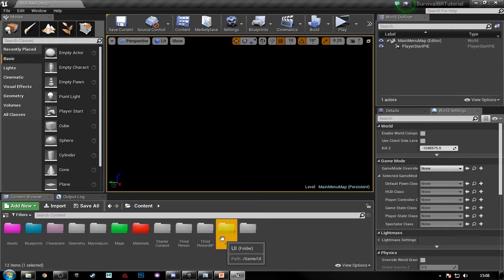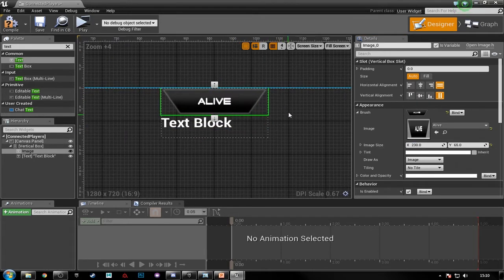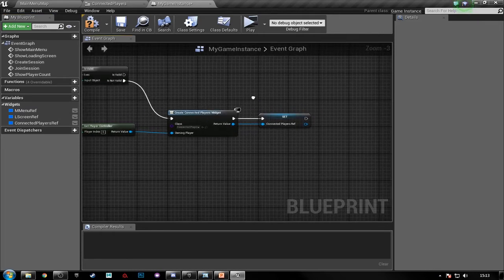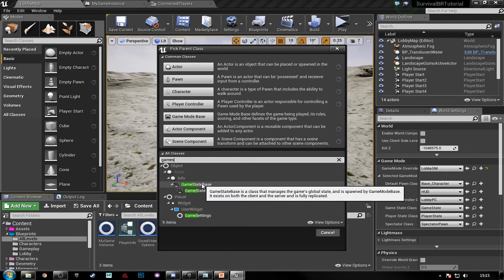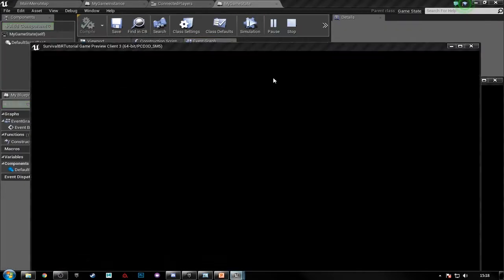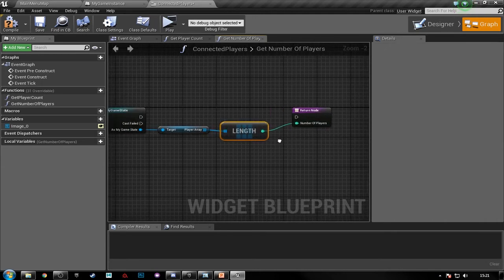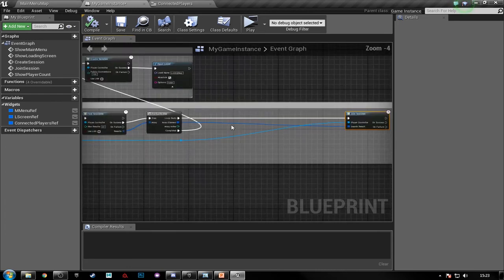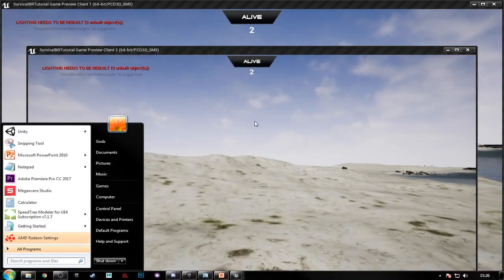Battle Royale Survival Tutorial Series - Unreal Engine 4 - [14] Player Counter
►This Video - In this video we will set up our player counter to show how many people are still alive inside our game. We will introduce game state to our game to aid replication on both server and client.